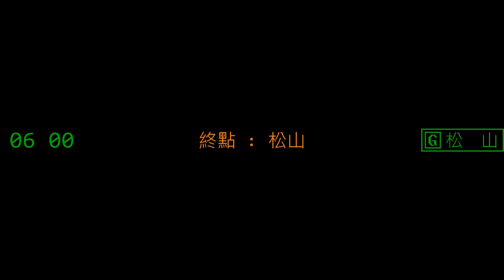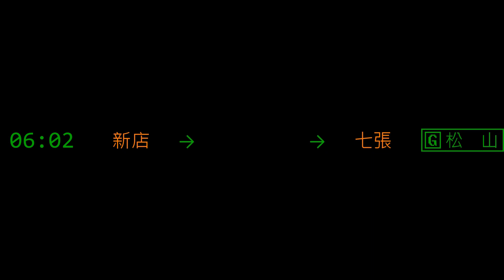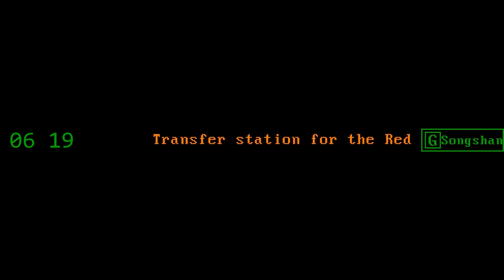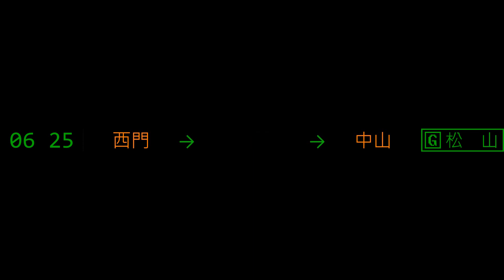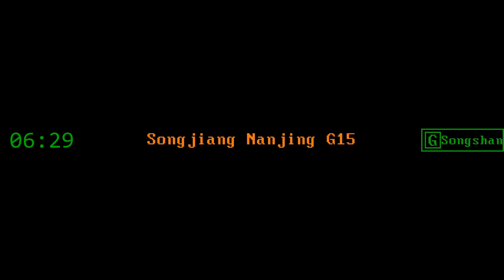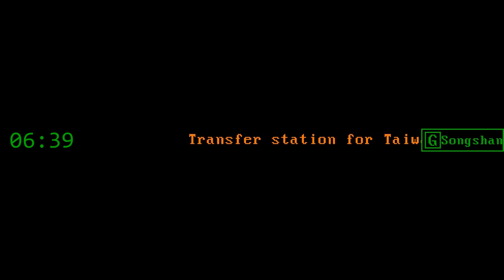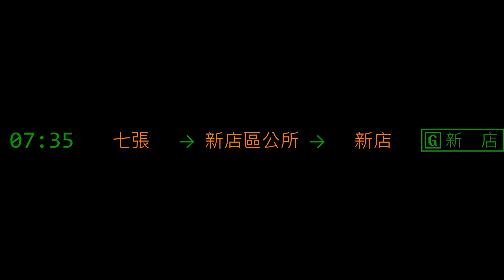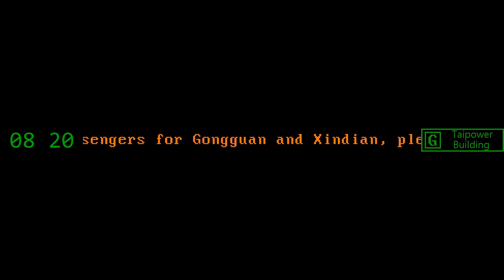【臺北捷運Taipei Metro】松山新店線播音 Green/Songshan-Xindian Line Arrival Announcement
[播音選單 Menu]
00:00 行駛方向播音(松山) Destination Announcement (Songshan)
00:08 新店 Xindian
00:17 新店區公所 Xindian District Office
00:29 七張 Qizhang
00:57 大坪林 Dapinglin
01:23 景美 Jingmei
01:32 萬隆 Wanlong
01:40 公館 Gongguan
01:49 台電大樓 Taipower Building
01:56 古亭 Guting
02:24 中正紀念堂 Chiang Kai-Shek Memorial Hall
02:55 小南門 Xiaonanmen
03:03 西門 Ximen
03:29 北門 Beimen
03:53 中山 Zhongshan
04:19 松江南京 Songjiang Nanjing
04:49 南京復興 Nanjing Fuxing
05:16 台北小巨蛋 Taipei Arena
05:27 南京三民 Nanjing Sanmin
05:46 松山(終點) Songshan (Terminal)
06:14 行駛方向播音(新店) Destination Announcement (Xindian)
06:22 七張 Qizhang
06:47 碧潭風景區搭乘提醒 Bitan Scenic Area Transfer Reminder
07:12 新店區公所 Xindian District Office
07:33 新店(終點) Xindian (Terminal)
07:48 行駛方向播音(台電大樓) Destination Announcement (Taipower Building)
07:58 台電大樓區間車換車提醒 Taipower Building Shuttle Train Transfer Reminder
08:31 台電大樓(終點) Taipower Building (Terminal)
本影片採用C371型列車播音及站名顯示器
This film is based on the Stations Arrival Announcement and Information Display System on a train type called C371.
【查看所有路線 Go to see all videos of Taipei Metro Series】